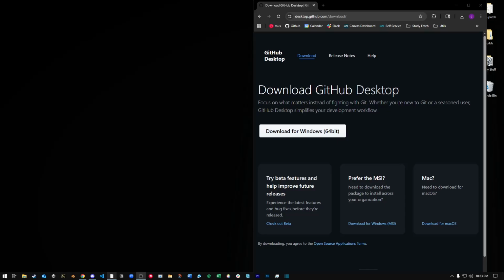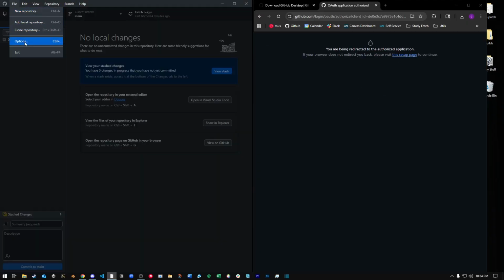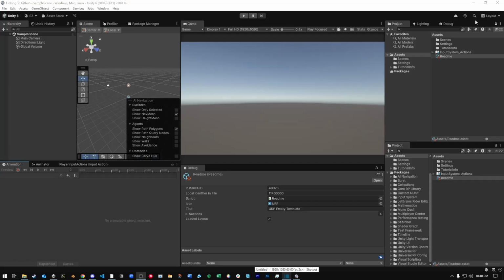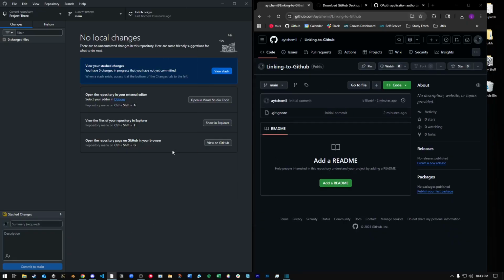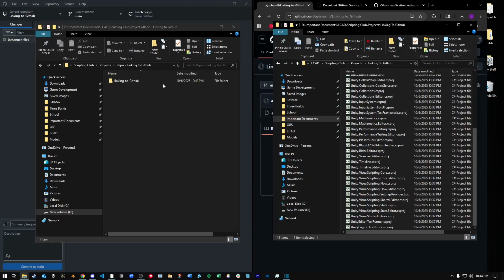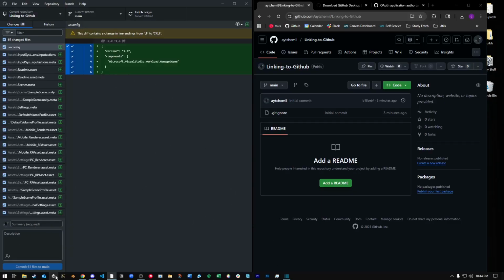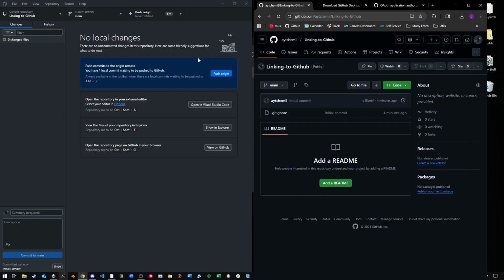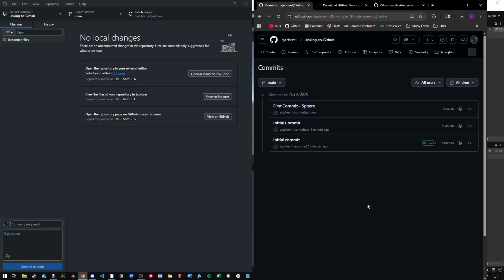How to link GITHUB Desktop to Unity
BEGINNER LEVEL CODING/SCRIPTING SERIES:
This video discusses how to link GITHUB Desktop to Unity3d to be able to commit files to the cloud